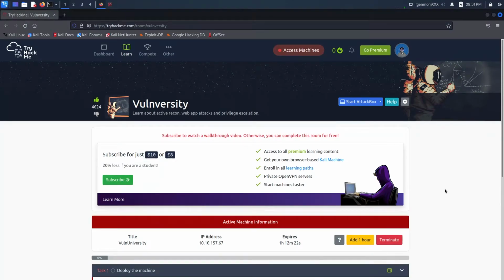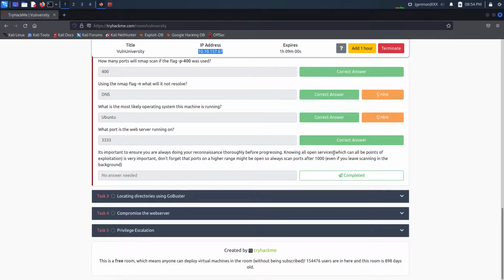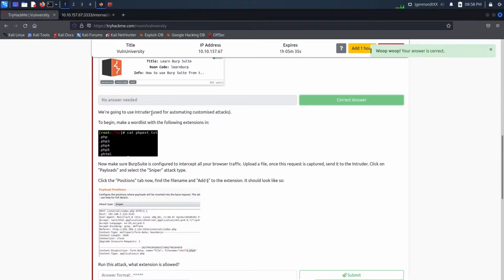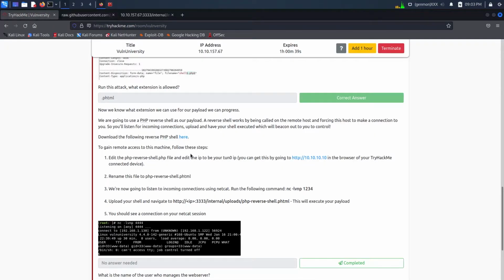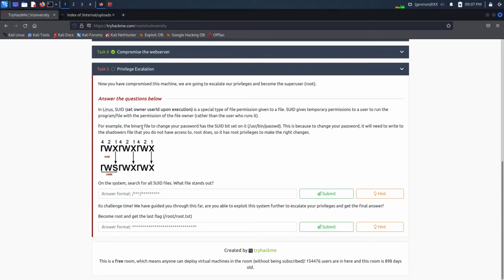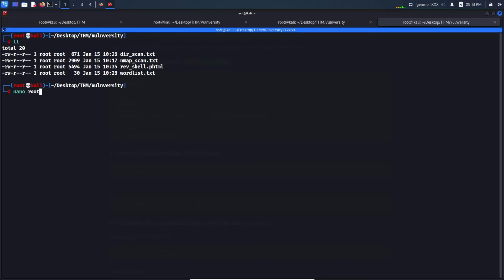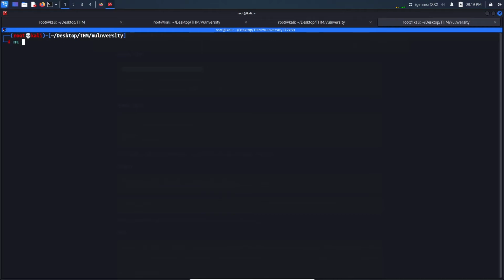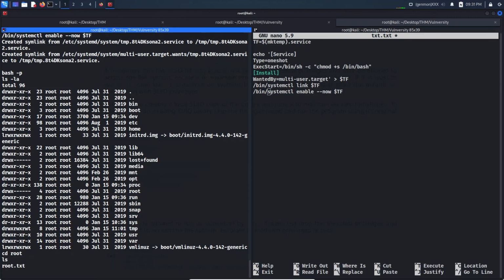TryHackMe | THM Vulnversity Room Walkthrough 2021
TIMESTAMPS
00:00 - Intro
00:20 - Task 1
00:27 - Task 2
03:36 - Task 3
05:22 - Task 4
12:13 - Task 5
22:27 - Smash That Subscribe Button (KEKW)